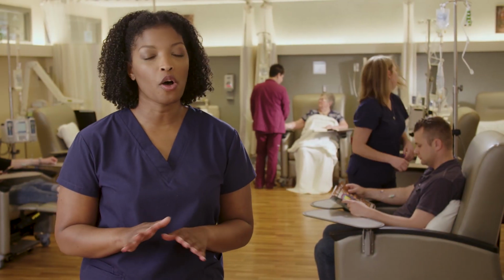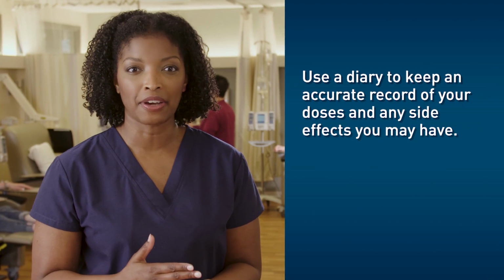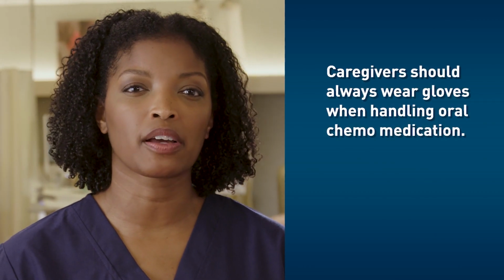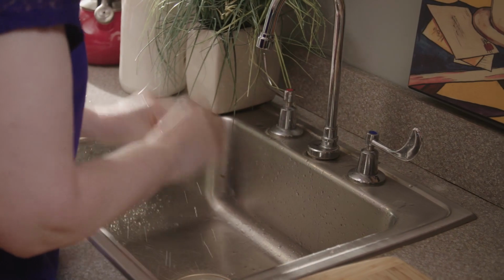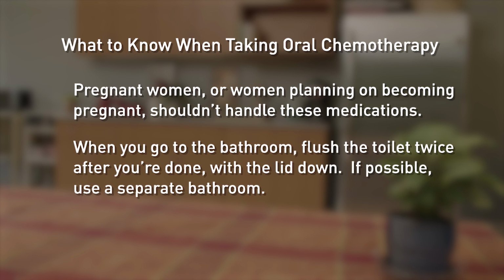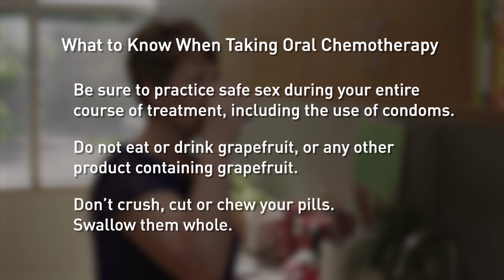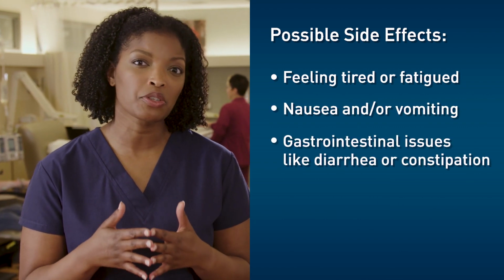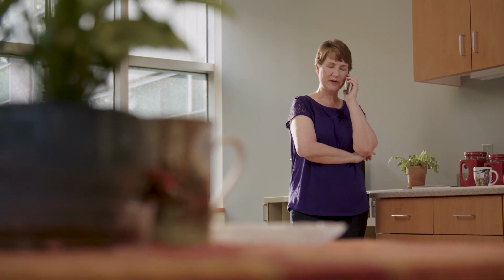Preparing for Oral Chemotherapy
Oral chemotherapy is a type of medication that patients take in pill form by mouth in the comfort of their own home. They are just as strong and just as effective as other types of cancer medications. But there are some key things you need to know about how to take these medications safely.

Learn more about how to safely take oral chemotherapy in our guide or call 888-FOX-CHASE.